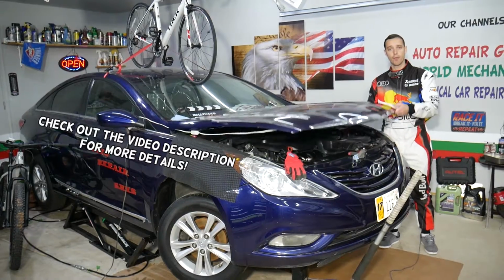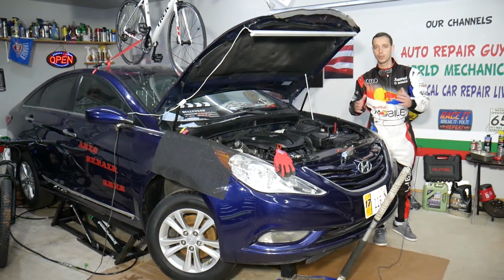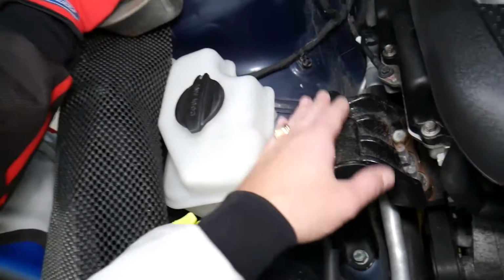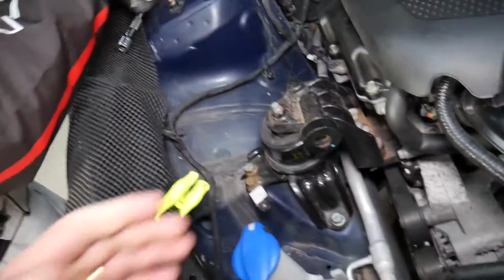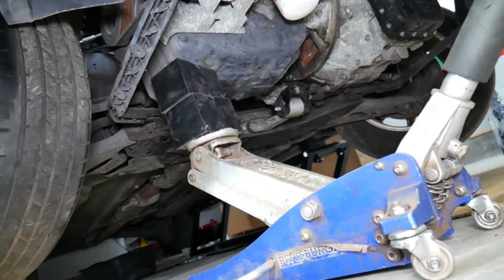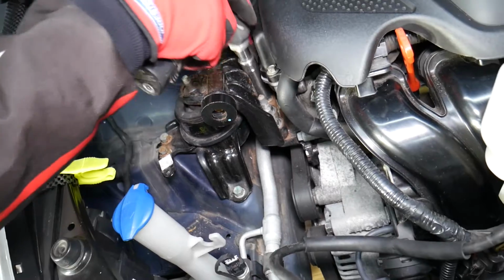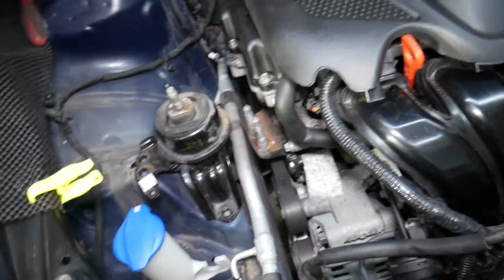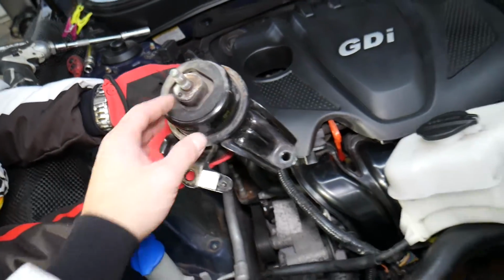HYUNDAI SONATA PASSENGER SIDE ENGINE MOUNT REPLACEMENT REMOVAL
If you have Hyundai Sonata and you need to replace passenger side engine mount / left engine mount or want to see how to remove passenger side engine mount / left engine mount or where the passenger side engine mount / left engine mount is located on Hyundai Sonata we will explain that in this video. We demonstrated how to replace passenger side engine mount / left engine mount on 2013 Hyundai Sonata but the video may be helpful on:
2010 Hyundai Sonata Passenger Side Engine Mount Replacement Removal
2011 Hyundai Sonata Passenger Side Engine Mount Replacement Removal
2012 Hyundai Sonata Passenger Side Engine Mount Replacement Removal
2013 Hyundai Sonata Passenger Side Engine Mount Replacement Removal
2014 Hyundai Sonata Passenger Side Engine Mount Replacement Removal
2015 Hyundai Sonata Passenger Side Engine Mount Replacement Removal

► Engine Mount Kit (check for your car)